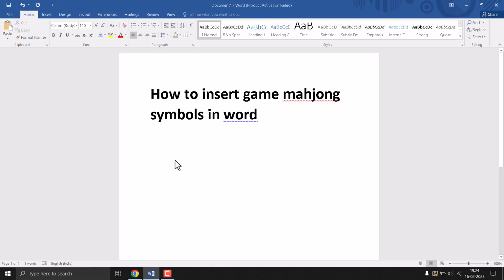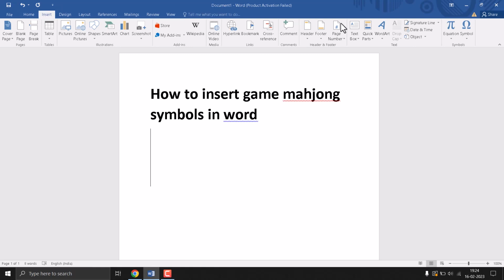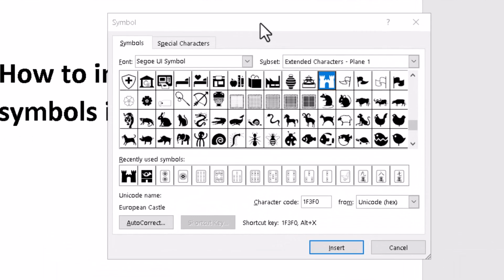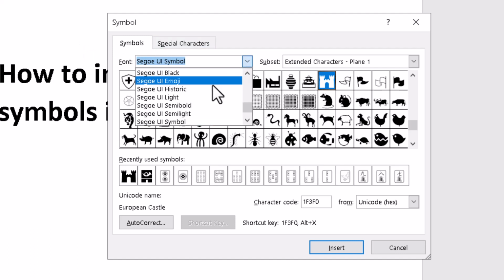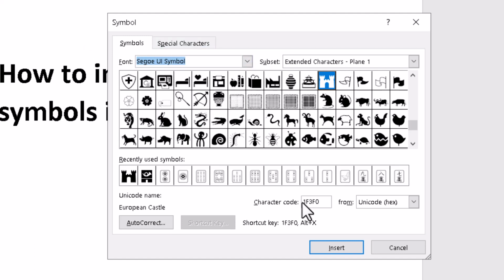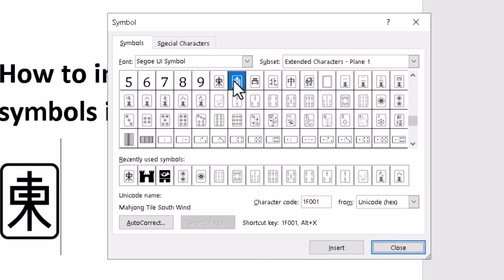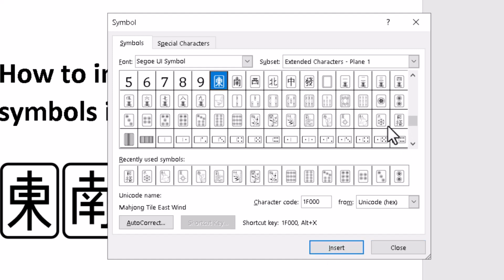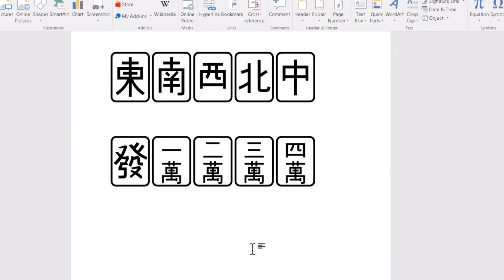How to insert game mahjong symbols in word